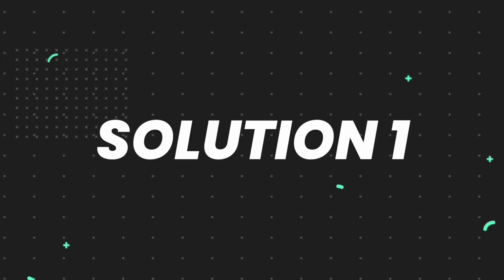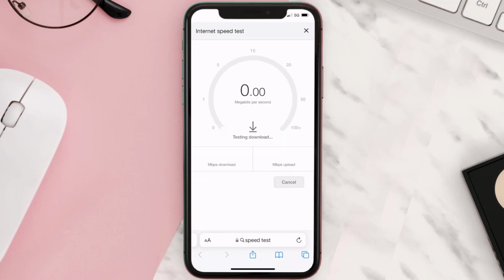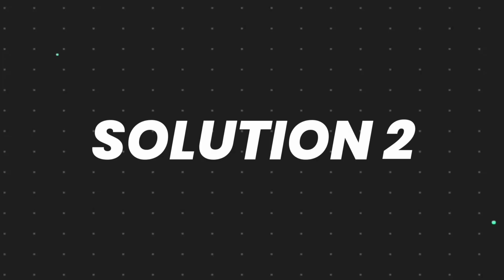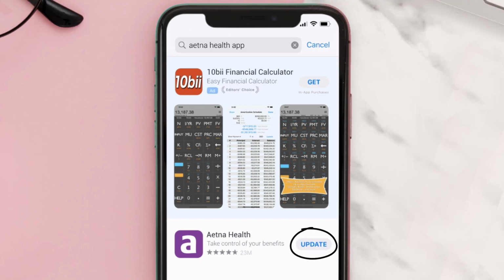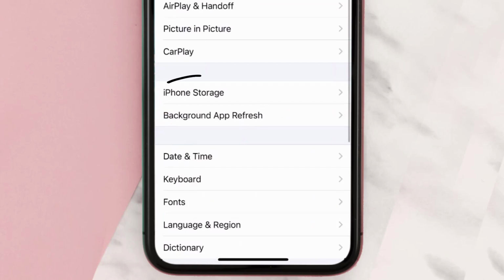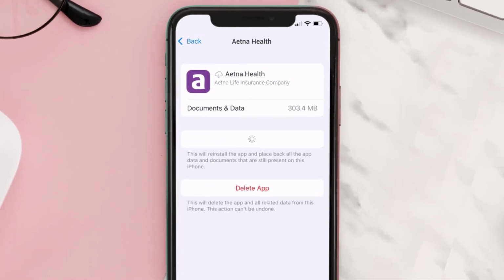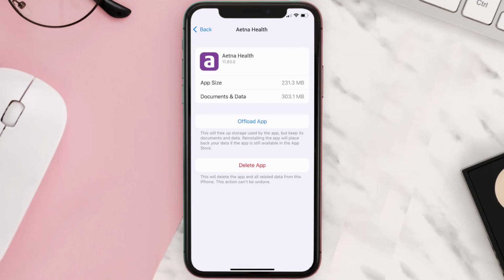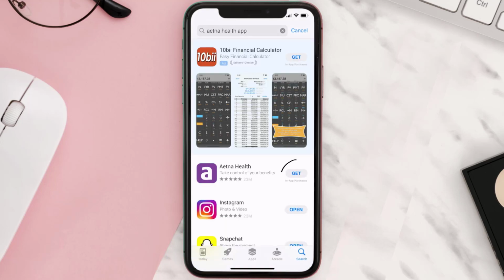Aetna App Error Code 1: How to Fix Aetna App Error Code 1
In this video, I'll show you How to Fix Aetna App Error Code 1. This is the easiest and fastest way to Fix Aetna App Error Code 1. Make sure you watch until the end of this video to find out How to Fix Aetna App Error Code 1 on ios. These methods work on iOS 11 as well as iOS 12, iOS 13, iOS 15 and iOS 16. Hope you enjoy!

Video Parts:
00:00 Intro: How to Fix Aetna App Error Code 1
00:07 1.Speed Test For Aetna App
00:36 2.Solution: Update Aetna App
00:55 3.Solution: Clear Aetna App cache files
01:24 4.Solution: Delete and Reinstall Aetna App
01:46 Outro: Ending